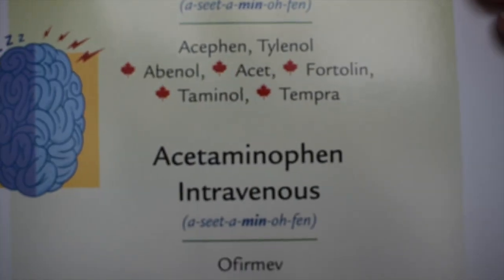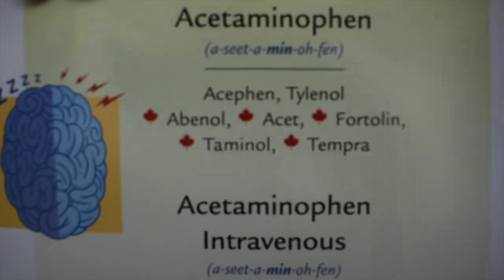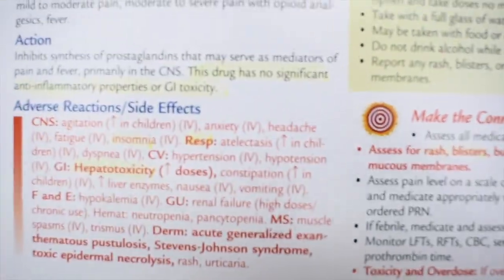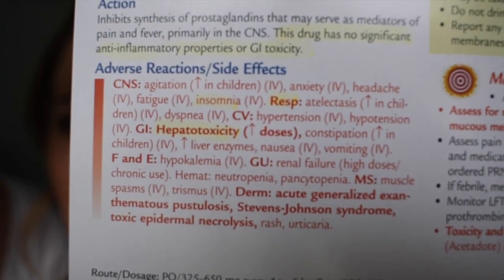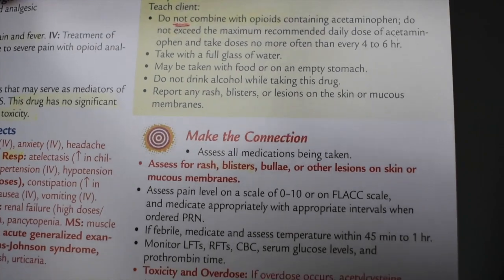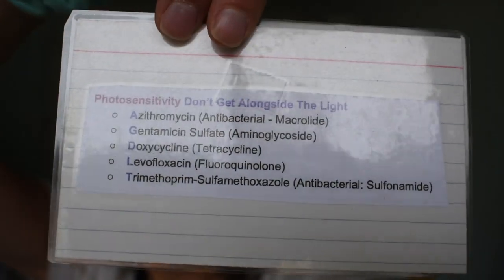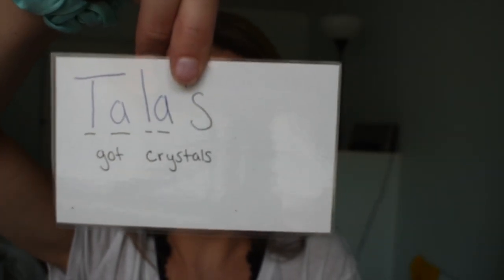Pharmacology Study Tips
What helped me pass pharmacology  (Time index below)

I wish I had known these study tips/features/habits before my first exam rather than figuring it out right before my last exam. Hopefully you are able to grab a few tips from my video and run with it! Good luck guys!

Time Index:
Utilizing a drug list 00:20
Get to know your generic drug names 1:10
Apps that helped me study & helped me learn drug endings: 1:40
Pharm phlash cards: 2:33
utilize a white board 5:24
Examples of my drug charts on white board: 5:55
Learning classifications & drugs & effects 7:45
Making short cuts to help you pass your exams: 9:30
Tabbing your book 13:35